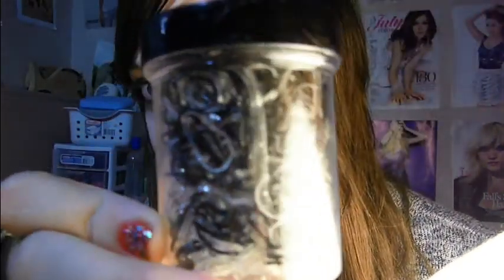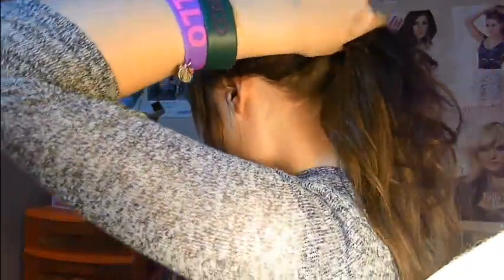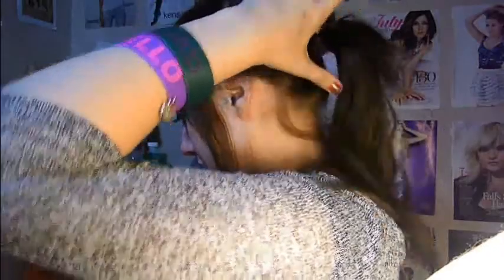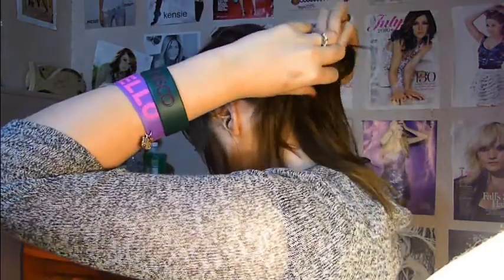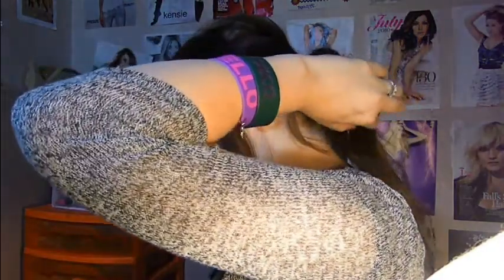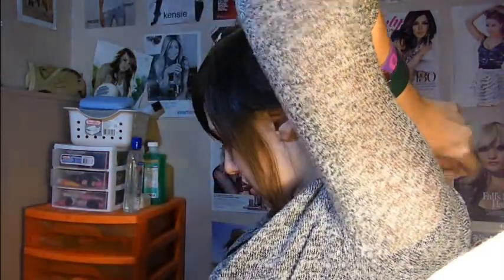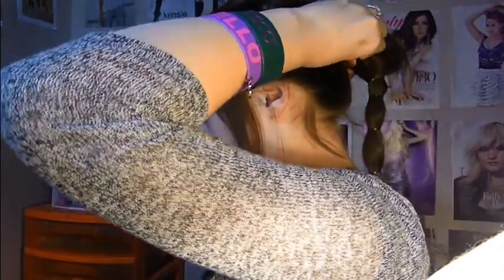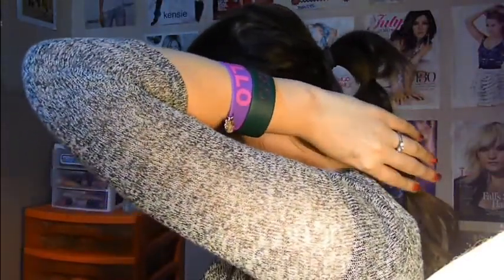All About Hair: Styles for Long Hair #1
mmmmmmmmmmmmmm lol :)